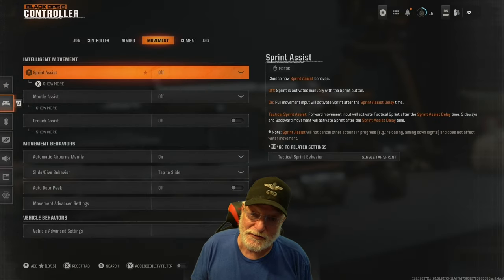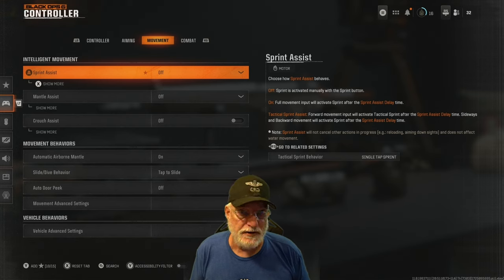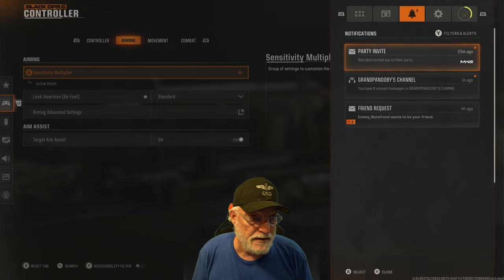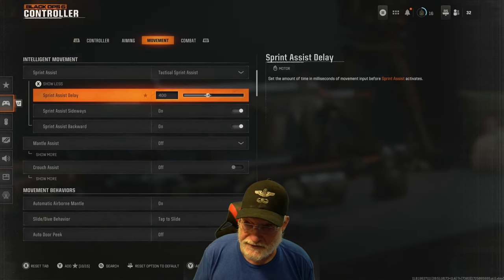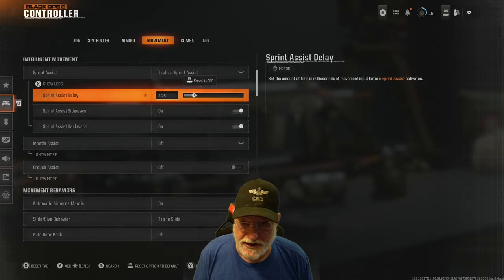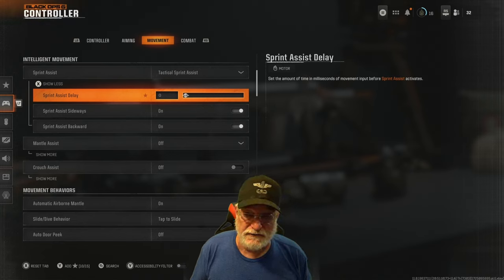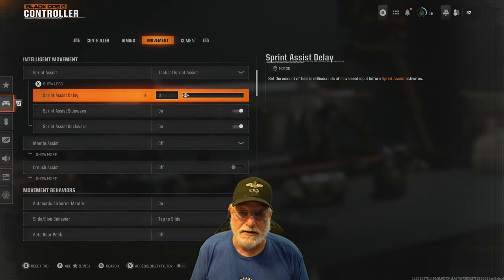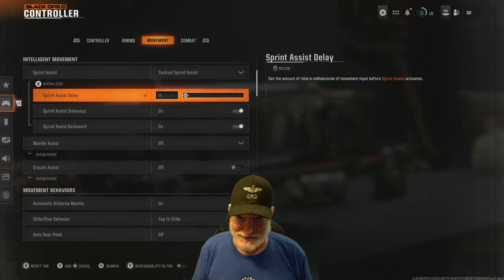This Setting Changes Everything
Improve Your Black Ops 6 BETA Experience